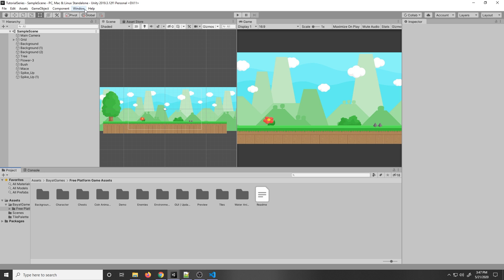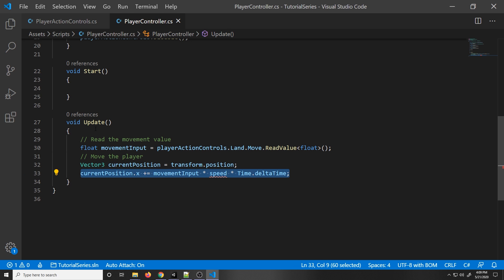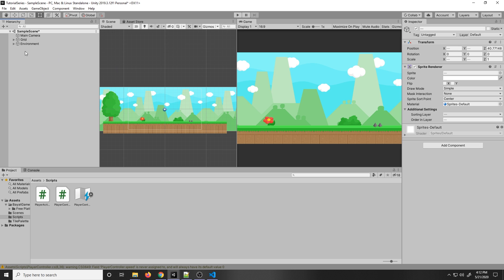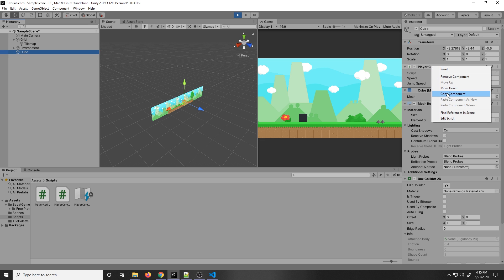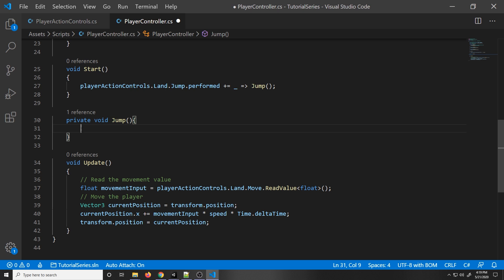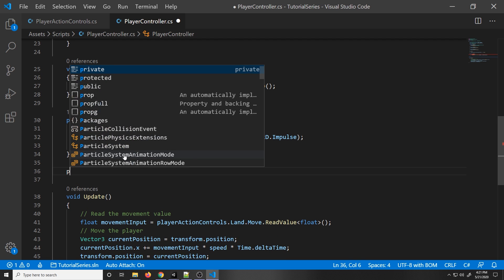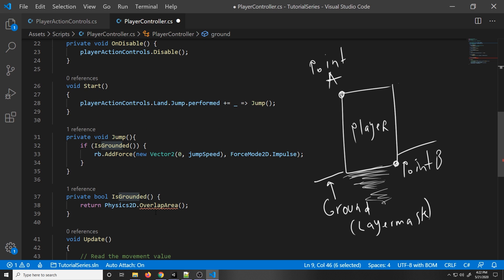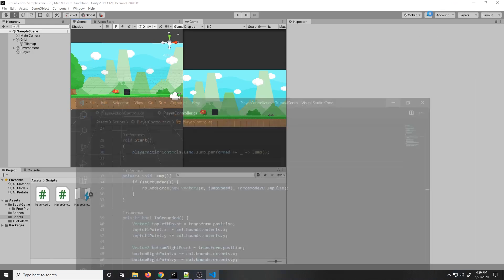Make a SIMPLE Character Controller using Unity's NEW Input System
Making a character controller using script and the newest input system! If you haven't watched the previous video on setting up the input system be sure to do so